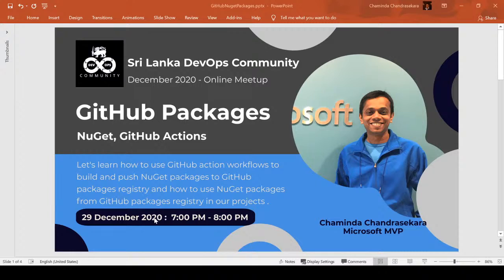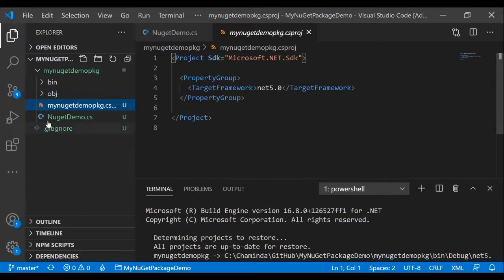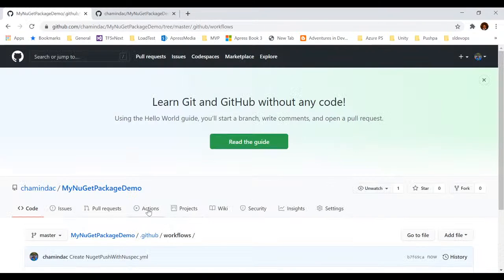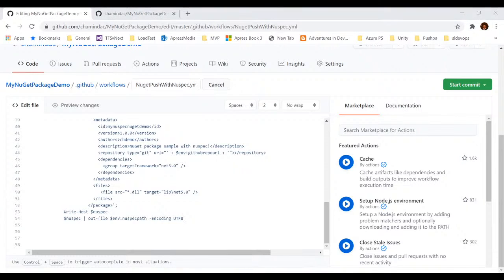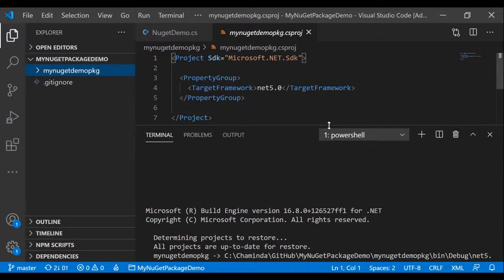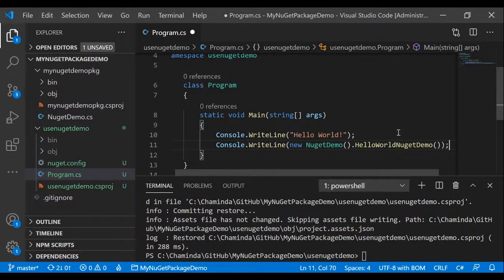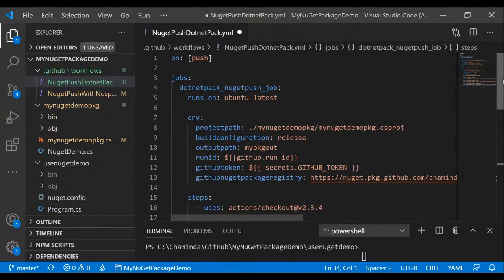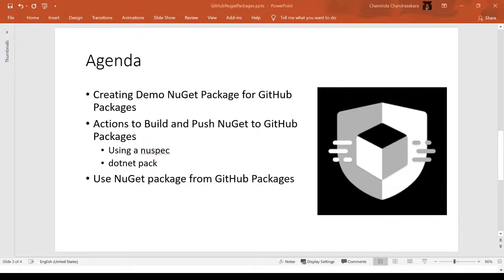SL DevOps Community Meetup - December 2020 - GitHub Packages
Let's learn how to use GitHub action workflows to build and push NuGet packages to GitHub packages registry and how to use NuGet packages from GitHub packages registry in our projects .